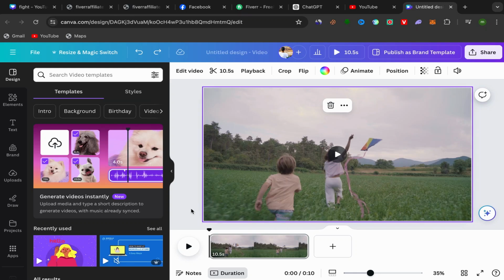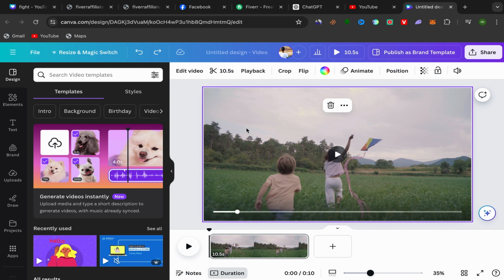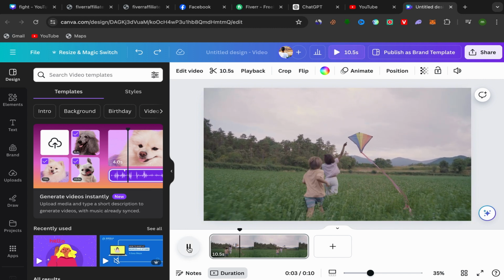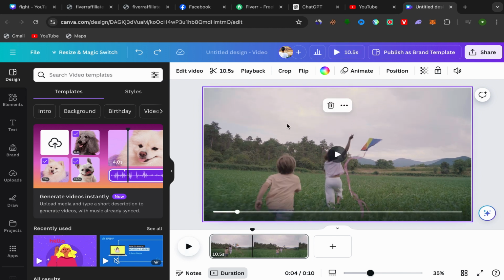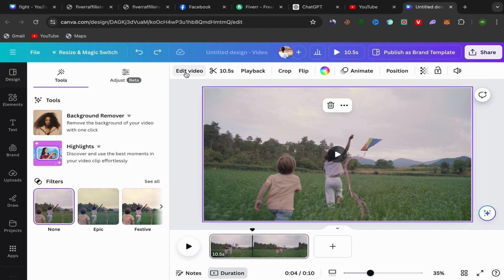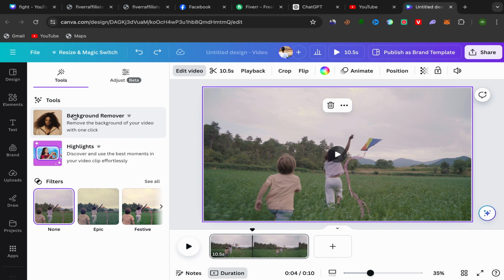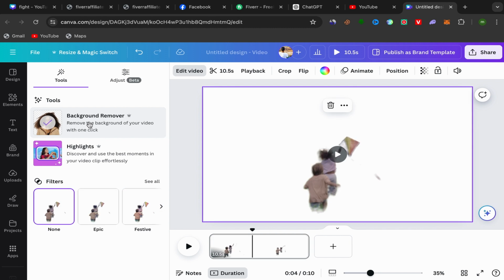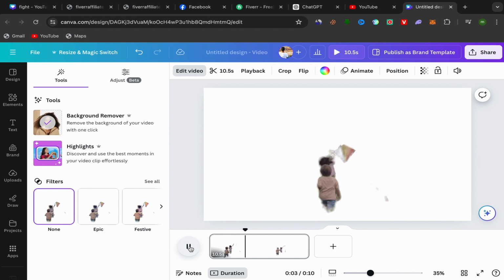How to Remove Video Background in Canva - Full Guide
In This video I show you How to Remove Video Background in Canva.